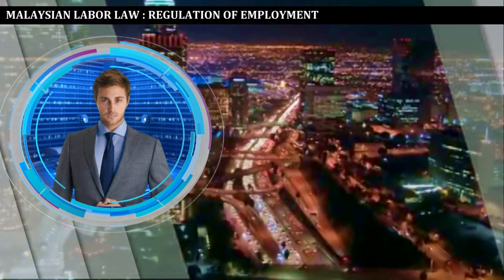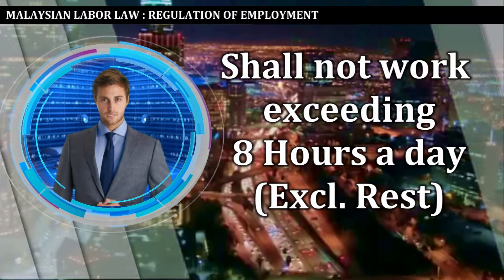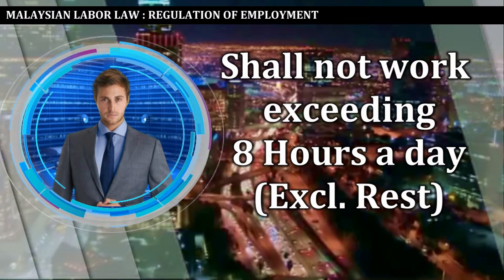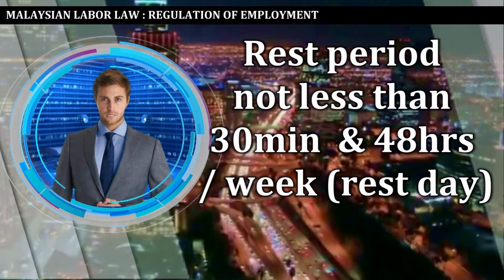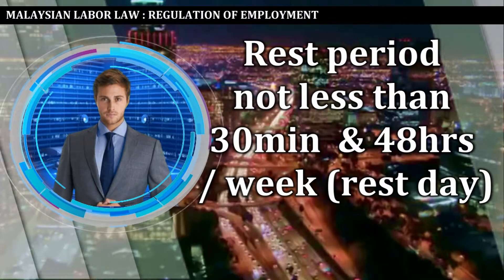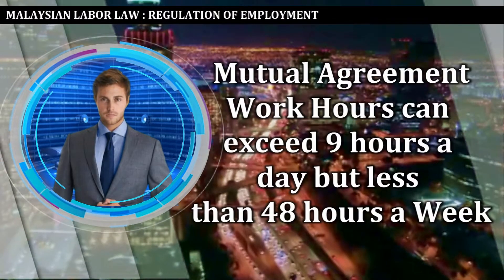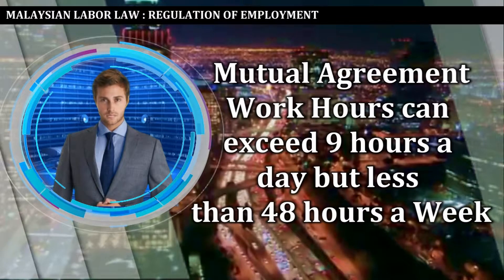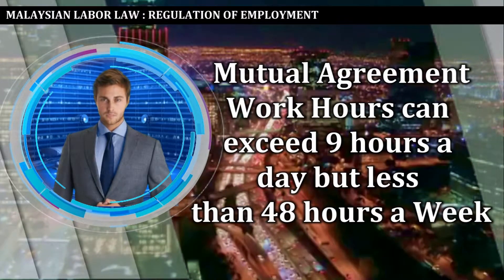Malaysian Labor Law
Working Hours